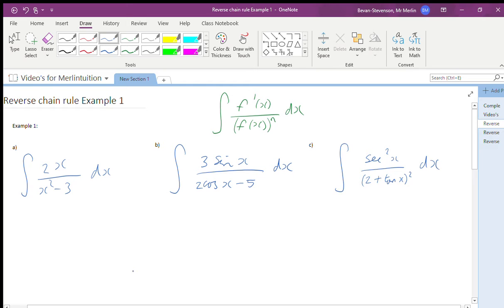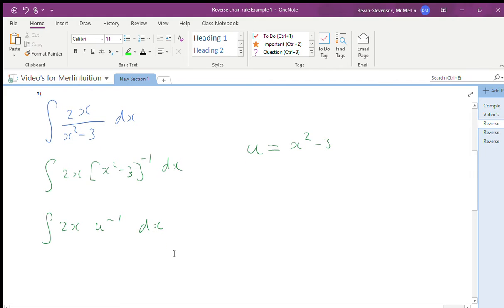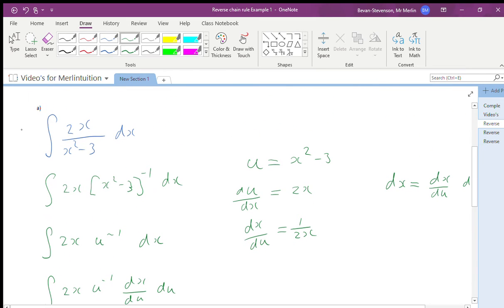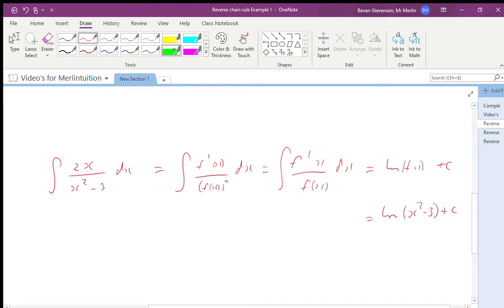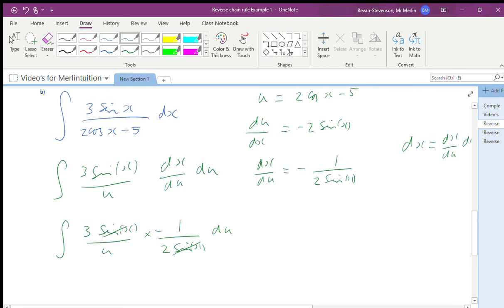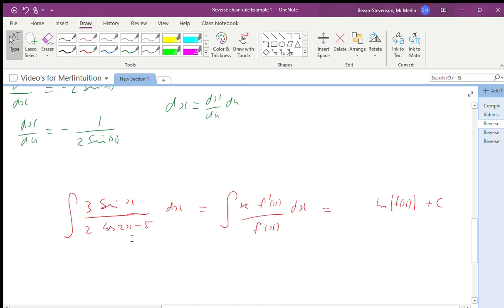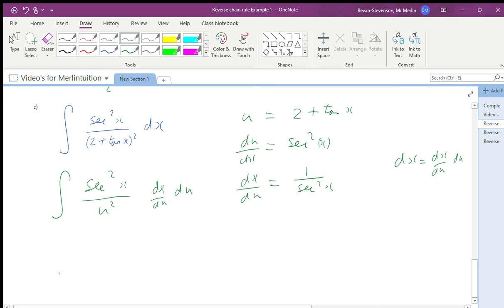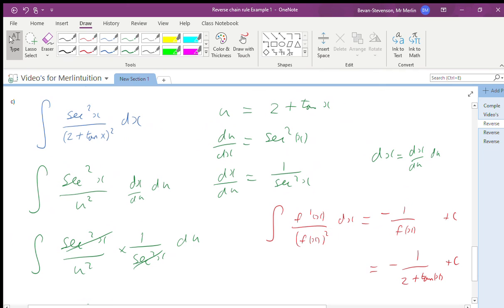Reverse chain rule Example 1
The first set of examples on how to do integration using the reverse chain rule.